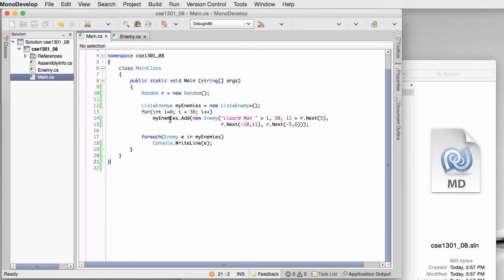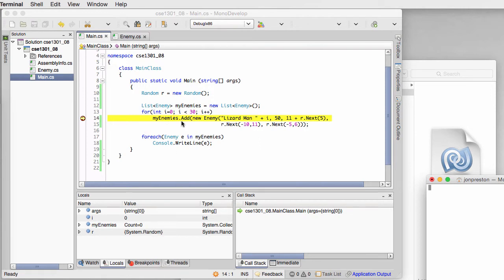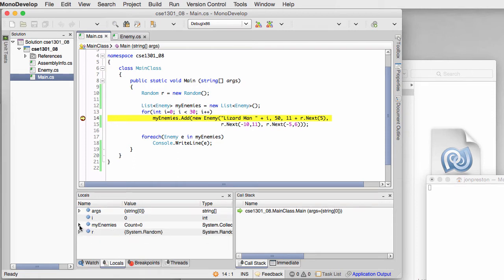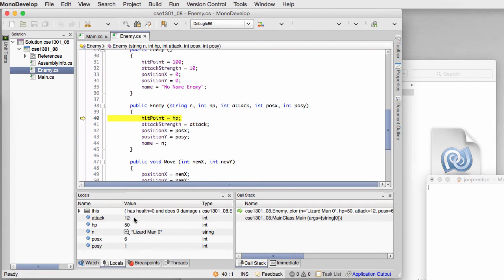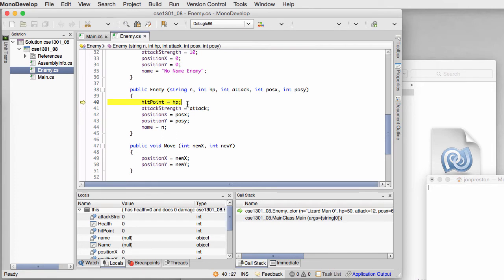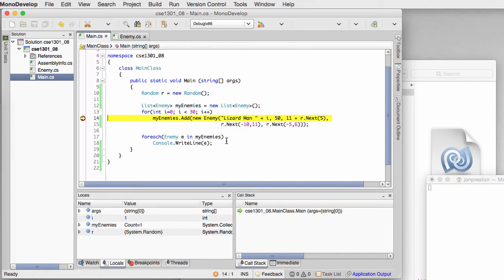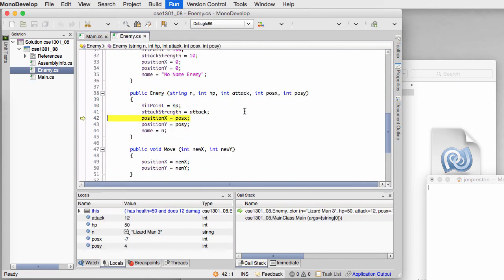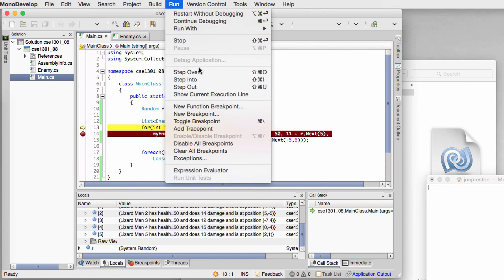cse1301_unity_14